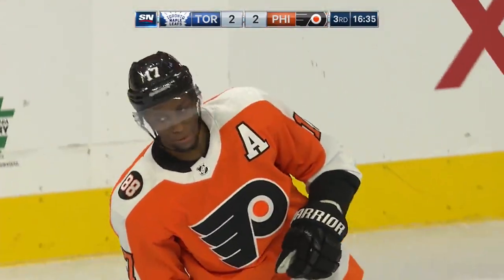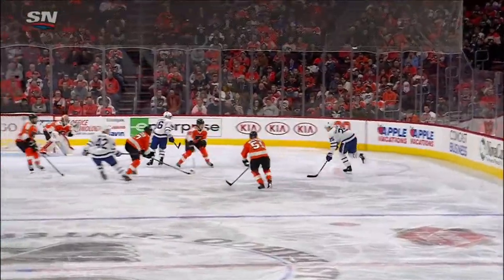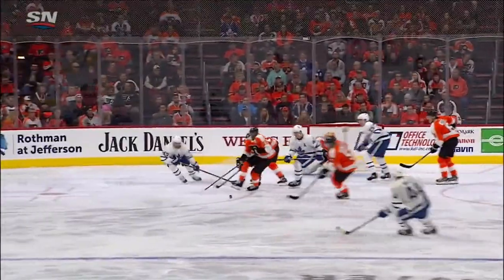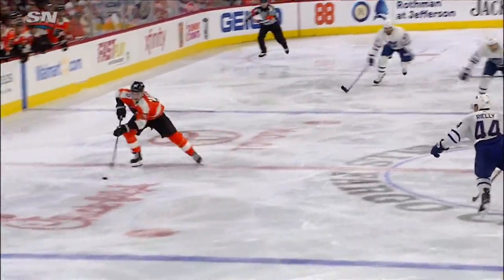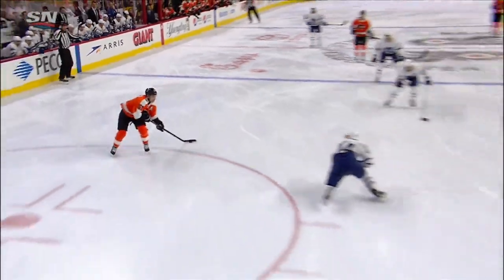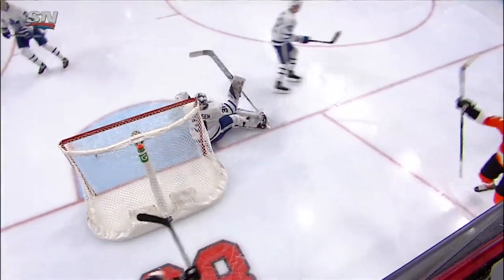Short-Handed-Goal Wayne Simmonds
Гол Симмондса в меньшинстве \ ShortHandedGoal Wayne Simmonds after assist Valtteri Filppula